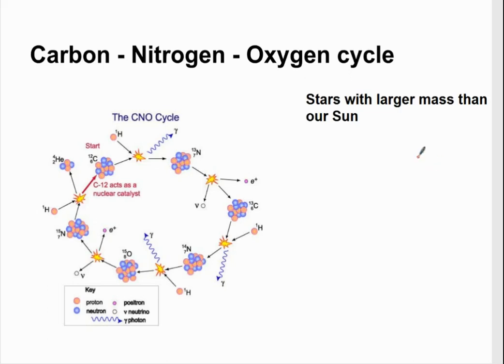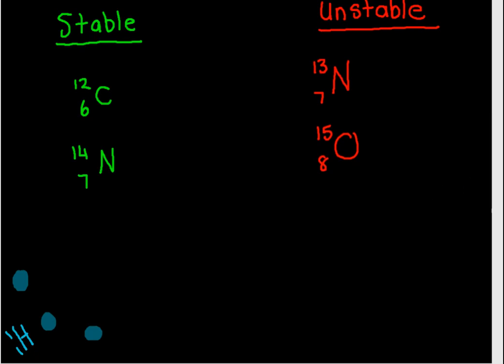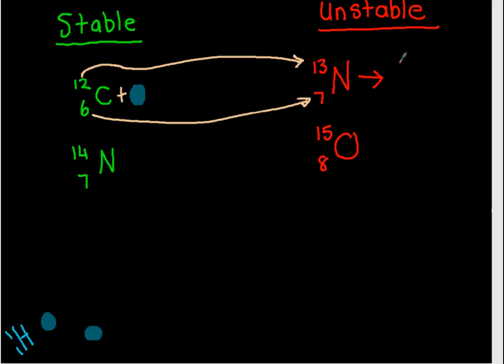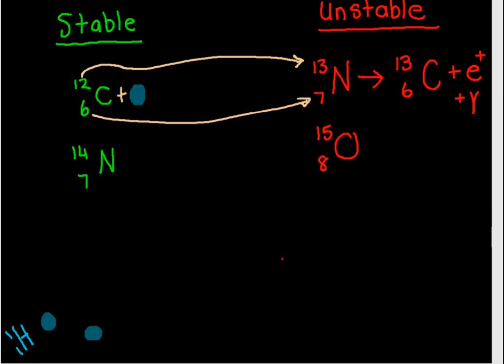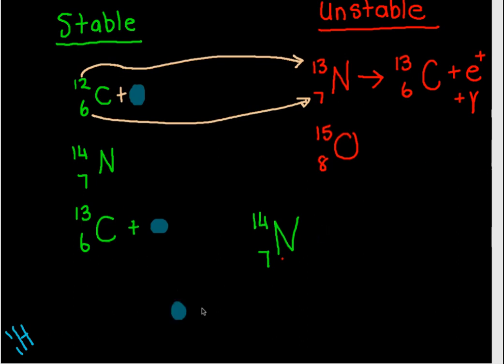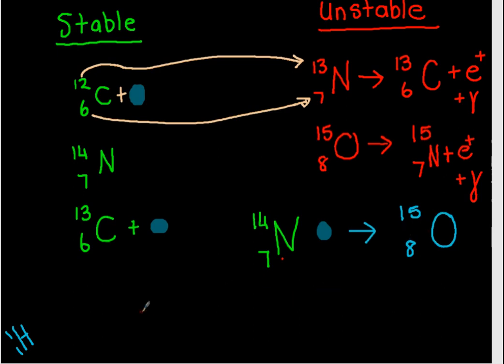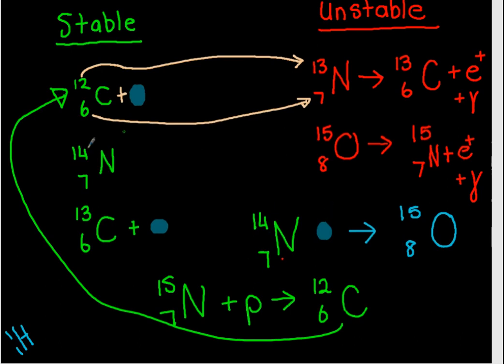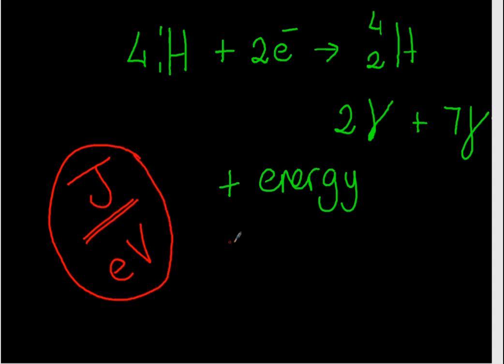CNO Cycle in stars